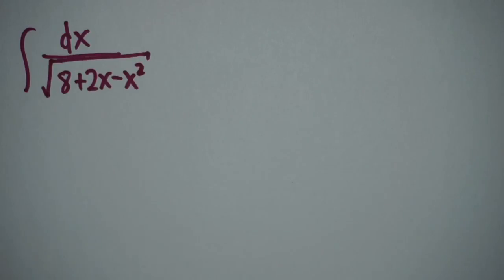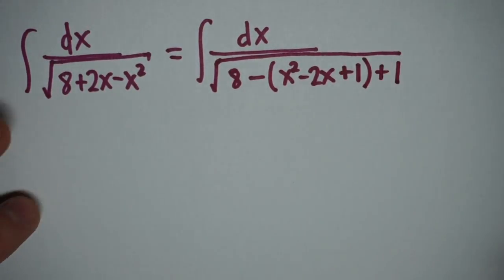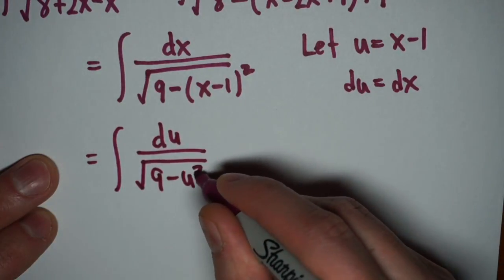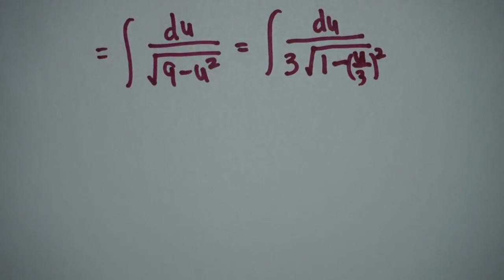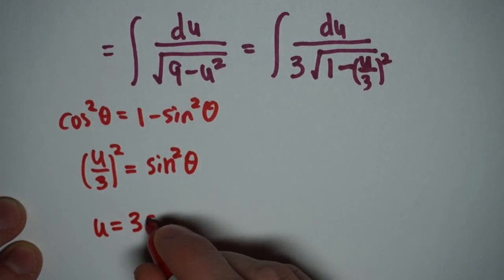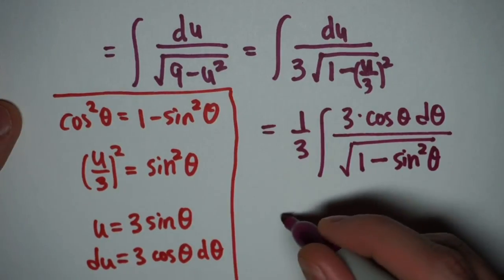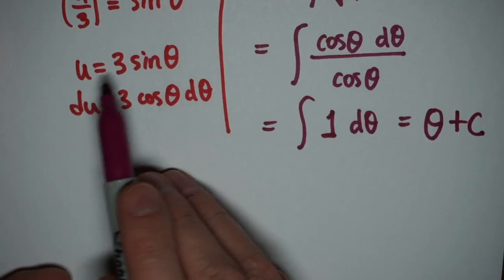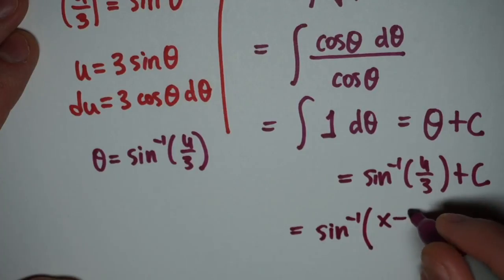Trigonometric Substitution 2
This video is about Trigonometric Substitution 2